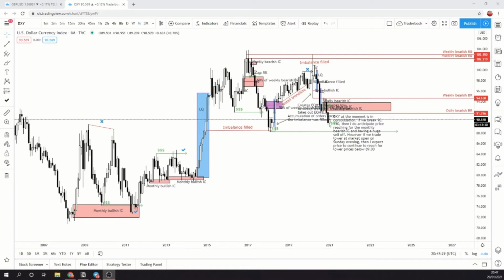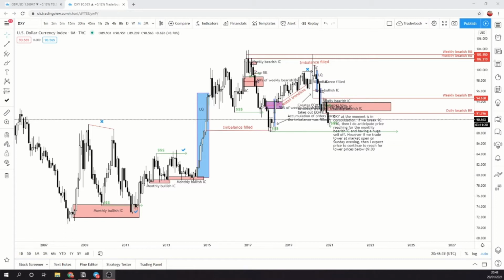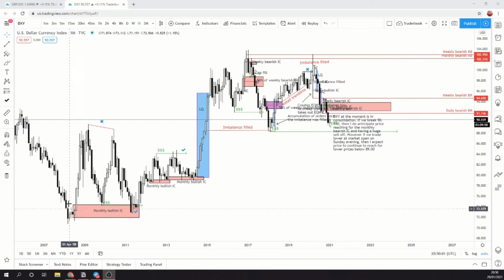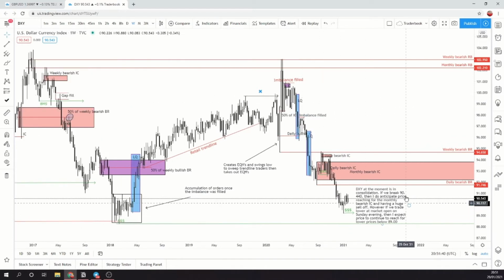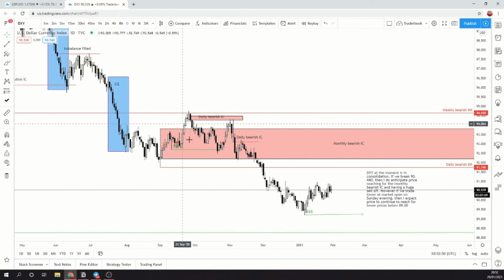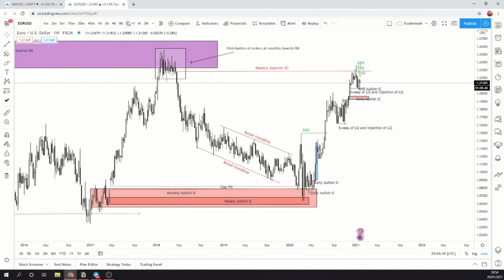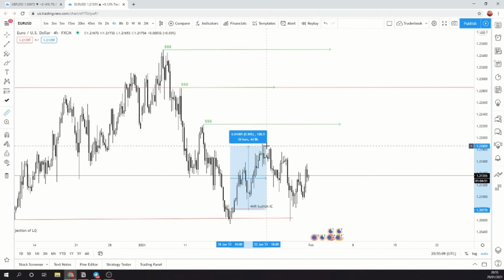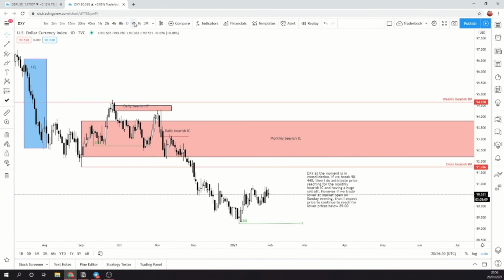DXY (USD INDEX), EUR/USD Analysis presented by Traderbook (01/02/2021)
DXY (USD INDEX), EUR/USD analysis produced by Gurveer's from Traderbook.